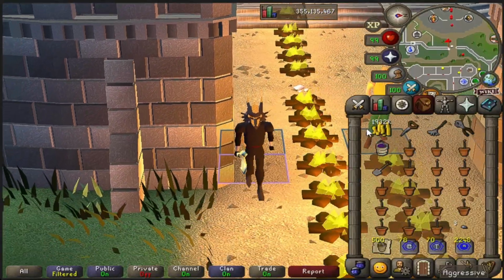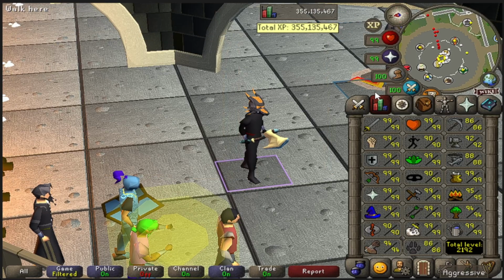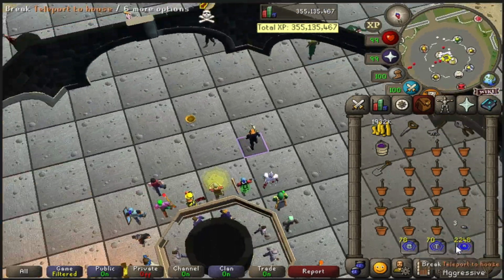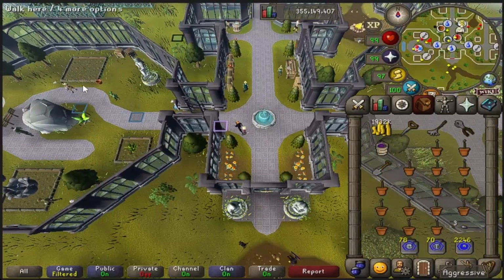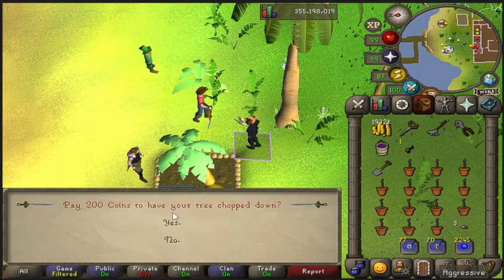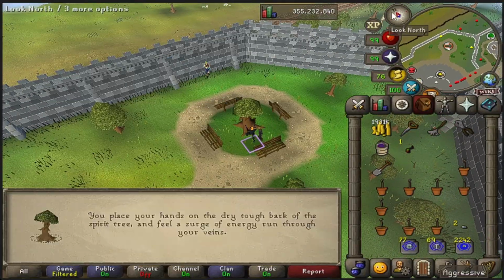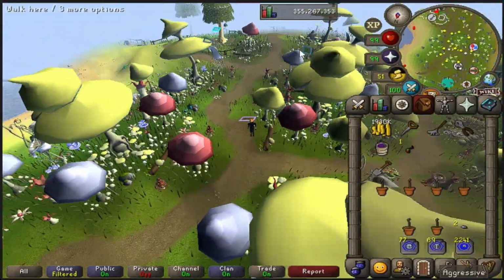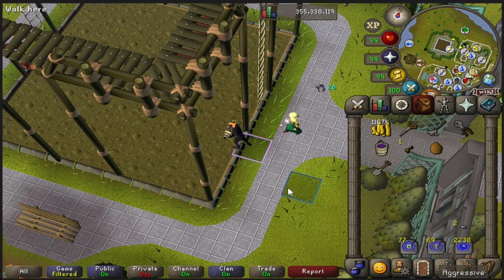OSRS Farming Run Guide (Easy Tree Run)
I hope this oldschool runescape guide is helpful to someone!